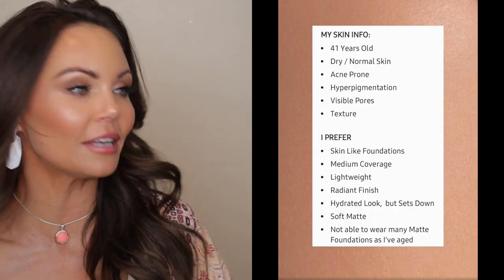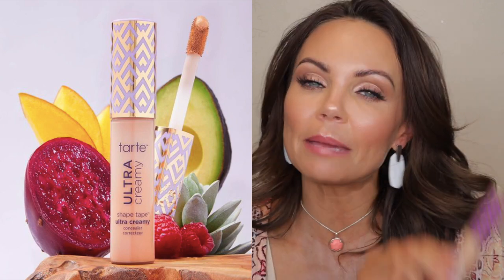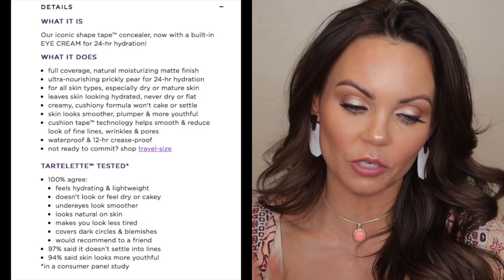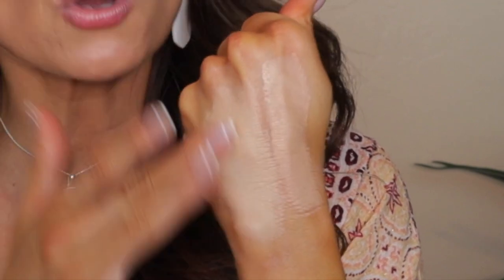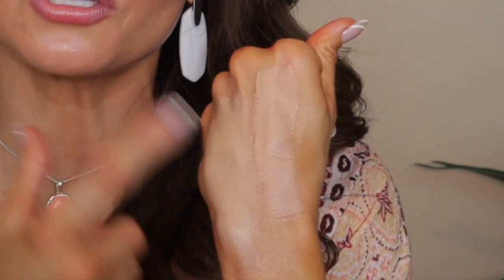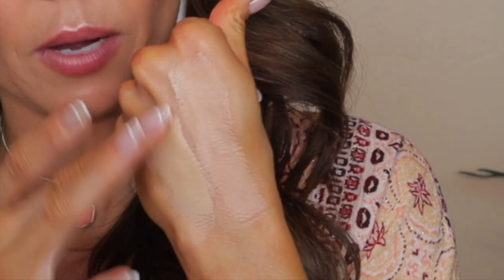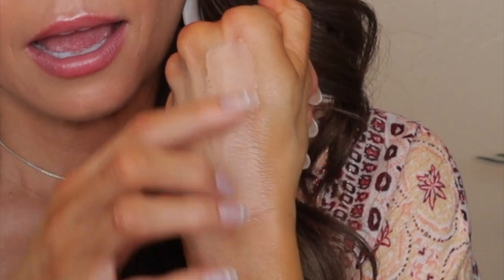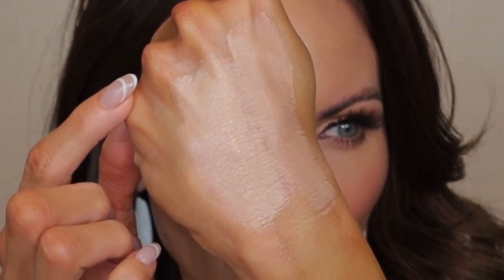NEW TARTE ULTRA CREAMY SHAPE TAPE | 12 HOUR WEAR TEST | COMPARISONS | IS IT HYDRATING?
In today's video,  I am giving you the FULL rundown on the NEW Tarte Ultra Creamy Shape Tape Concealer.  I've been wearing it for 4 months and so excited it finally launched and I can share my opinion on it and how it compares to other Concealers🦋 Hope this video is helpful, thank you so much for watching💋

🌟TIME STAMPS🌟
  0:00 - Intro / Product Info
  7:13 - Comparisons
16:44 - Application
20:06 - 6 Hr Daylight Check in
22:21 - 12 hr Check In / Final Thoughts

🌟PRODUCT LINK🌟
➡️Tarte Ultra Creamy Shape Tape $27

♡FACE
-Dior Forever Natural Nude Foundation
-Tarte Ultra Creamy Shape Tape
-Dior Face & Body Powder
-Chantecaille Radiant Gel Bronzer
-Chantecaille Cheek Gelee (shade Lively )
-Chantecaille Liquid Lumiere Face Illuminator (shade sheen)

♡EYES
- Chantecaille Hummingbird Eye Quartet

♡LIPS
- Chanel Coco Flash in shade 132 Flushed

Mailing address
Tara Lynn

🌷TARA LYNN🌷